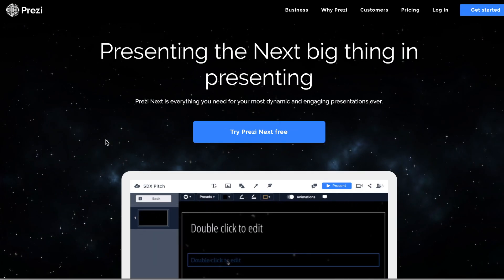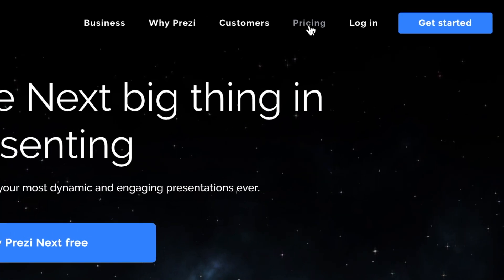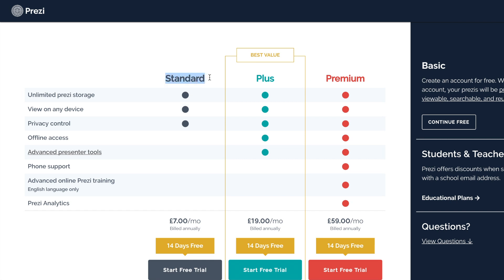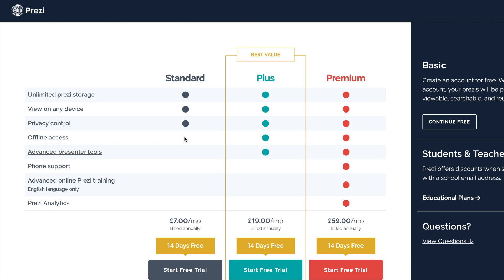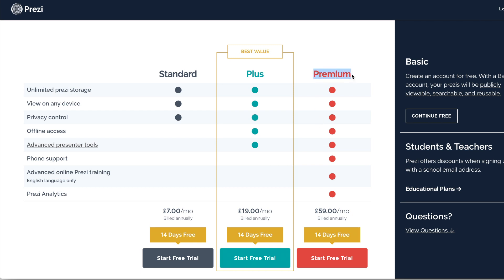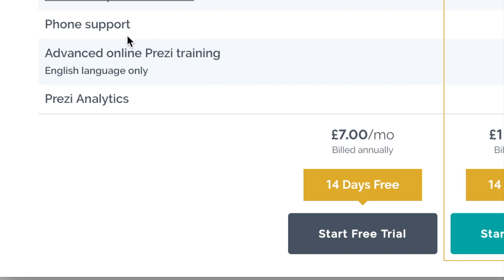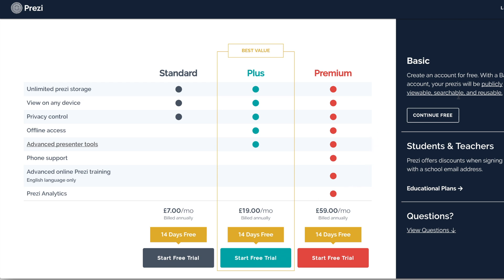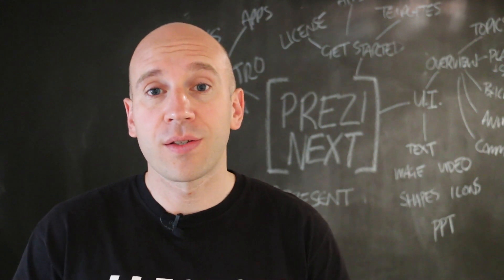Prezi Next for beginners - Licensing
The first step in the training is to explore the different licensing options available. From the free online version of the software to the Standard, Plus and Premium versions.

Remember that if you chose to use the free version of Prezi Next, don't place sensitive data in your Prezi designs as your presentation will be viewable to all users.